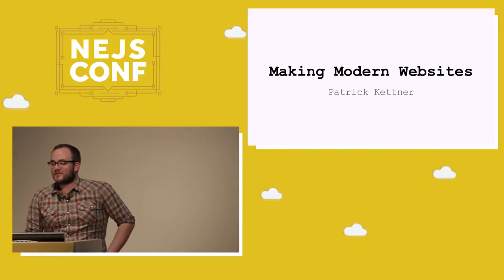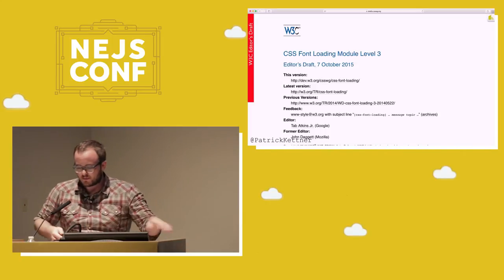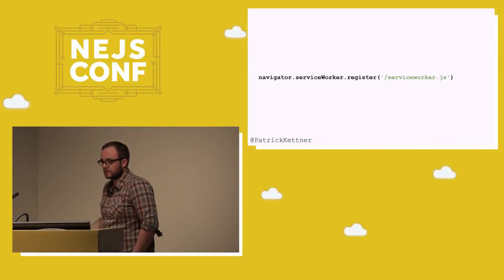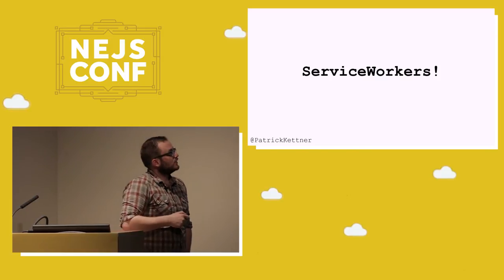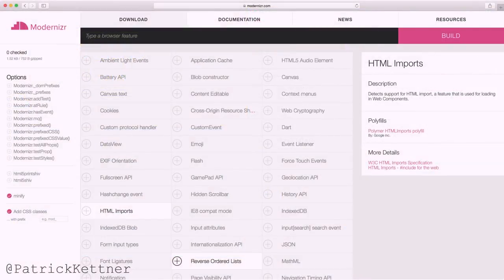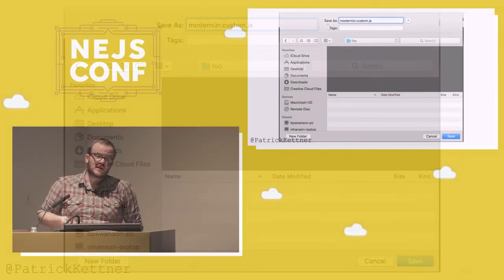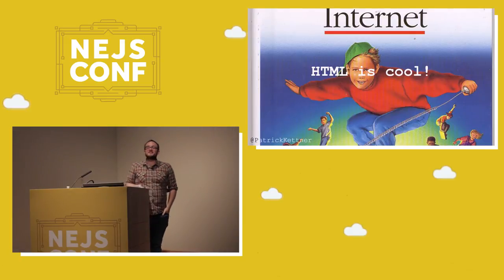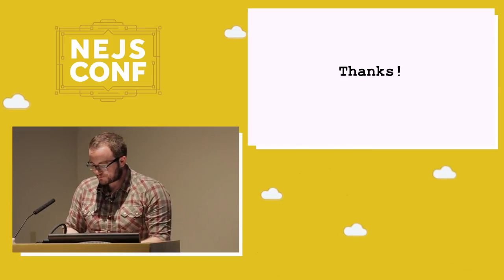Patrick Kettner: Modern Websites for the Modern Web - NEJS Conf 2016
It seems like new APIs for the web are released every week. It would be cool to be able to use them, but if you need to make websites for the average user, you won’t be able to use them for years - right? Wrong. I will go over how creating feature rich and super fast front end applications, integrating over a dozen cutting edge web features, all while supporting even the oldest of web clients. If you want to see a 100% client side offline enabled application work in every browser to Mosiac, and even be ported to a command line GUI (yes GUI), come check it out!